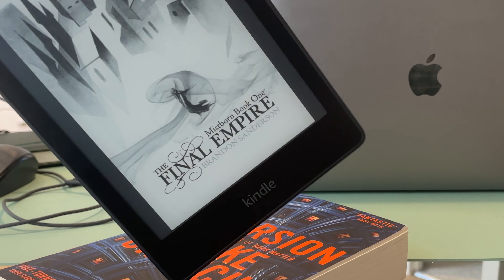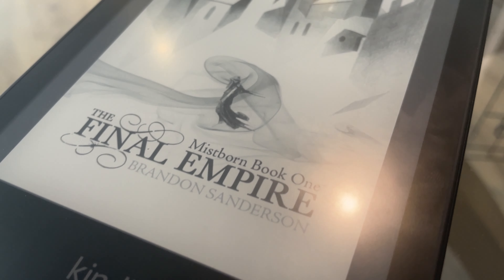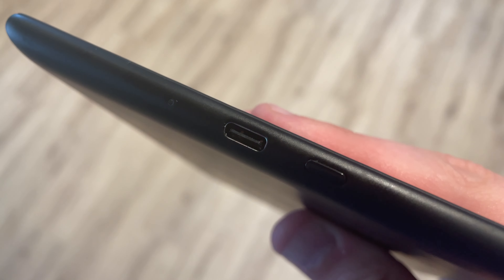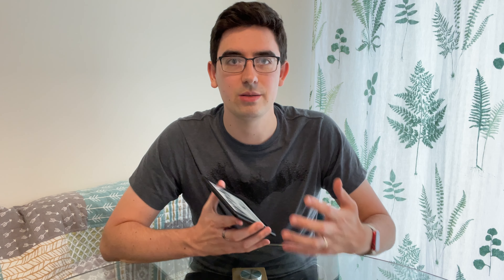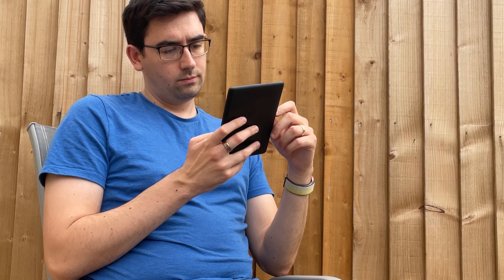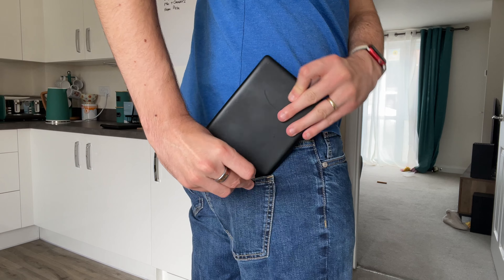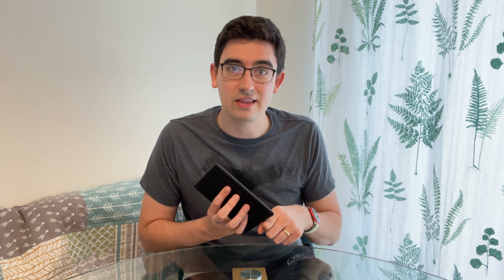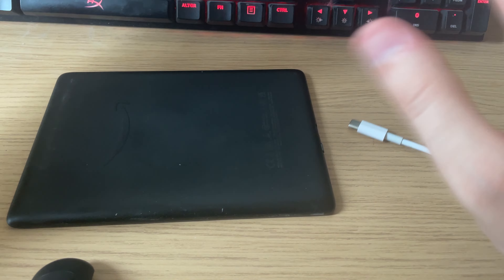Kindle Paperwhite Signature Edition - Is It Worth The Price?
Wondering if the Signature Edition of the new Kindle Paperwhite range is worth the extra cost? For most people I think no, but there are a few factors that means it might be worth it for you!

Kindle Paperwhite Signature Edition
Kindle Paperwhite
Kindle Oasis